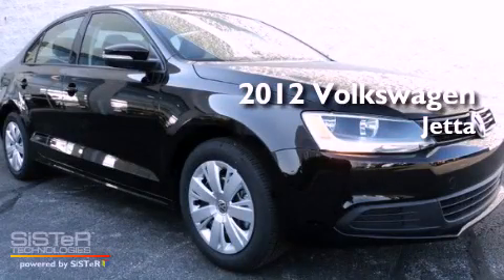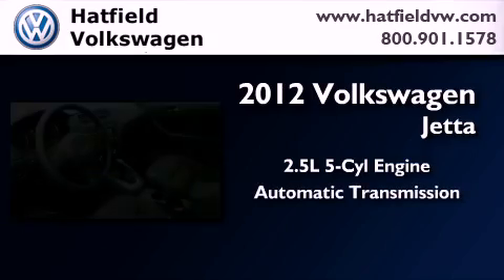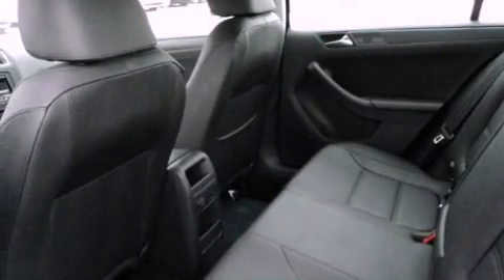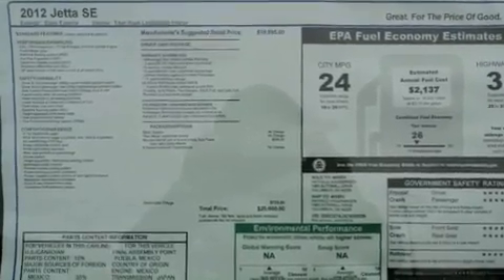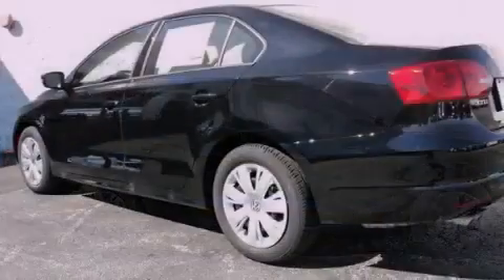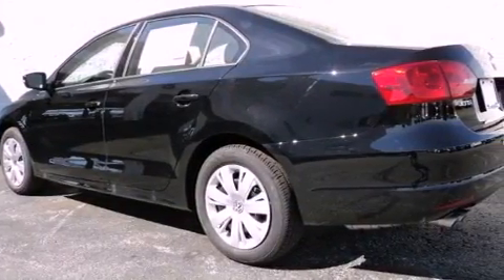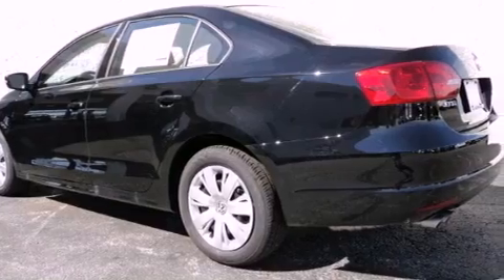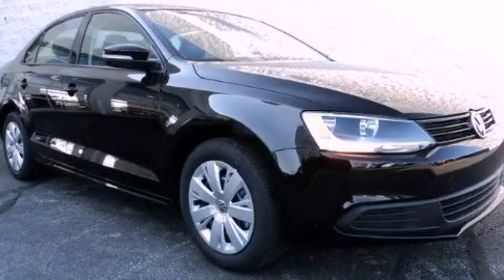2012 Volkswagen Jetta Columbus OH 43228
Year : 2012

 Make : Volkswagen

 Model : Jetta

 Engine : 2.5L I-5 cyl

 Trans . : 6-Speed Automatic

 Hatfield Volkswagen

 1495 Auto Mall Drive

 2012 Volkswagen Jetta Columbus OH